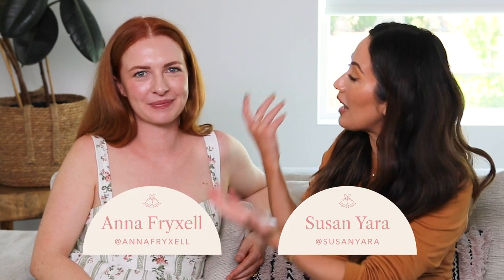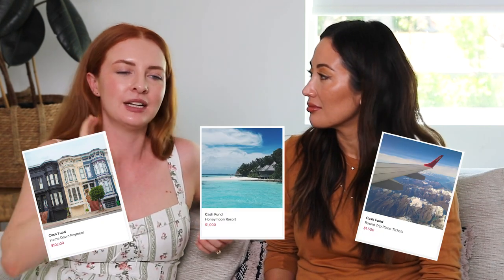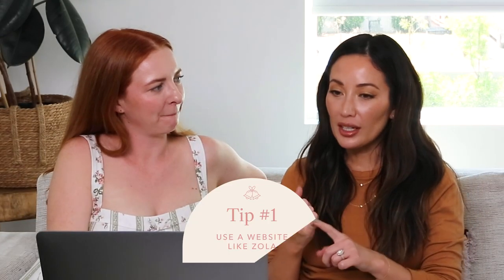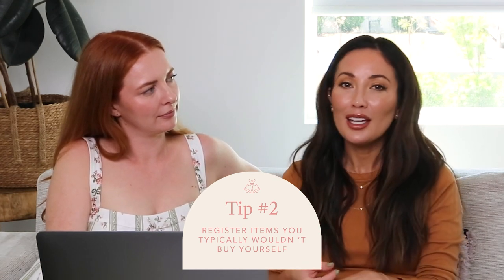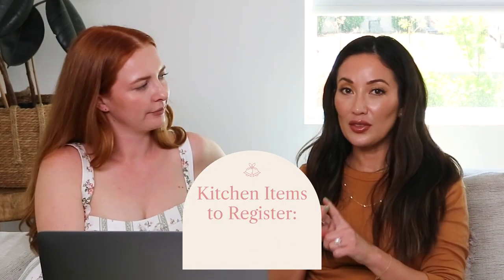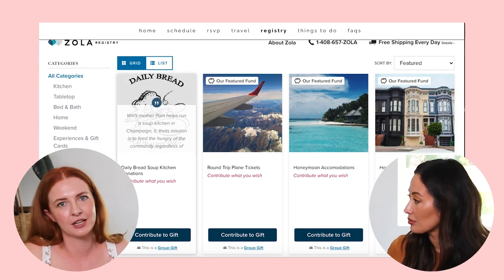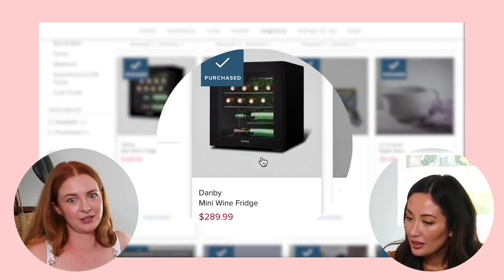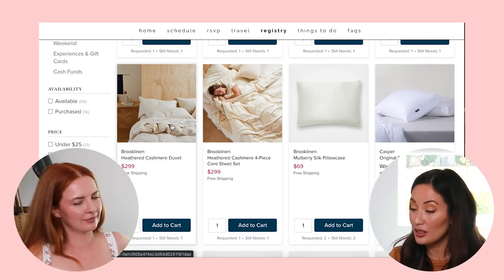Wedding Registry Tips & Must-Haves for 2021: Zola, Appliances, & More | Susan Yara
It's been 10 years since my wedding, but my bestie (/employee/family member/everything) Anna Fryxell is a 2021 bride who made her registry on Zola. So I thought it would be fun to go through her registry and share my tips and must-haves. Do you have any tips for Anna? Anything she should add to her registry?

PRODUCTS MENTIONED!

Kelty Outdoor Low Loveseat

Chef'n One Handed Cheese Slicer

Mobile Dog Gear Week Away Bag

Coleman Outdoor Collapsable Wagon

Microplane Zester

Time codes:
00:00 Intro
00:30 Anna's thought process
02:19 What's Zola?
03:02 Tip #1
03:27 Tip #2
05:51 Kitchen items to register
06:36 Anna's registry
12:23 Must-Have #1
12:37 Must-Have #2
13:12 Must-Have #3
14:28 Must-Have #4
14:54 Must-Have #5
15:14 What about matching sets?
16:18 Should you register "experiences"?
17:39 Regret #1
18:03 Tip #3
18:30 Regret #2
18:33 Regret #3
18:45 Regret #4
20:11 Outro